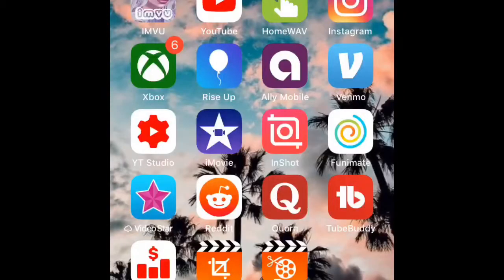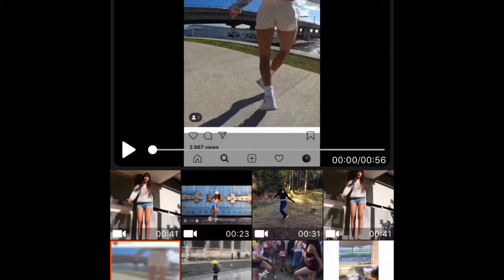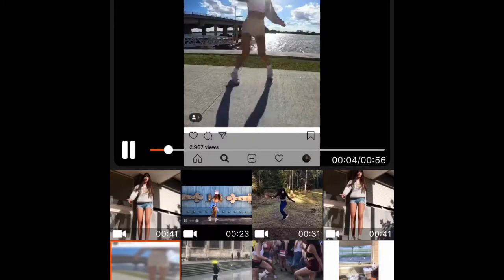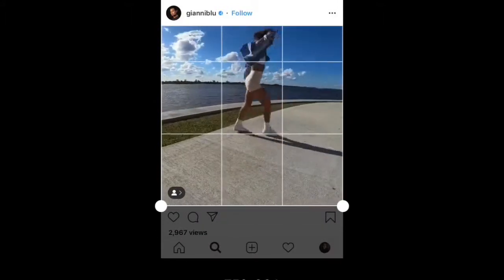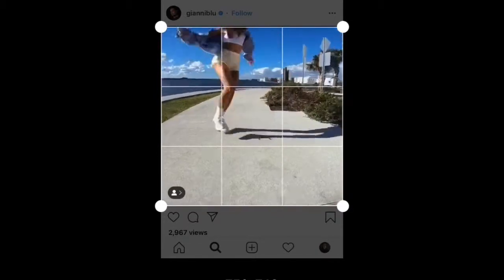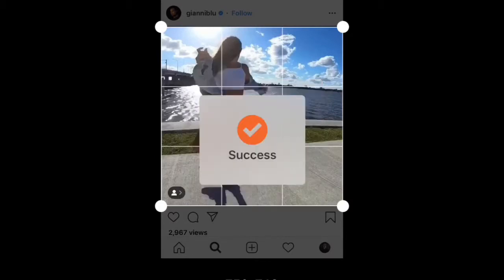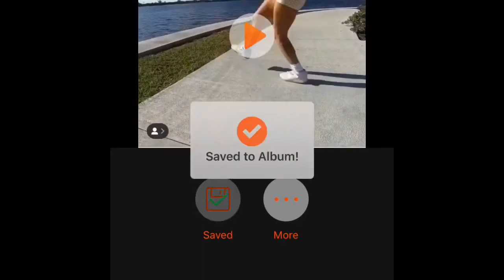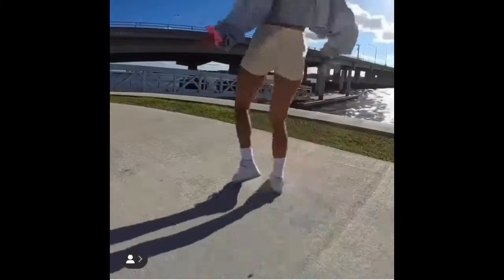Crop Any Video For FREE On IPhone or Any iOS device!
iPhone and all iOS devices let us Crop any video we want for free !!!

This is a short how to tutorial on how to crop any video you want for FREE on any apple device you have . iPhone , iMac iPad all that iOs stuff.
Just seen it and it’s Pretty awesome iPhone users can crop videos with ease and for free. This short video on how to start cropping your own videos faster, easier and most importantly for free !!

**Link for Video Cropping app**